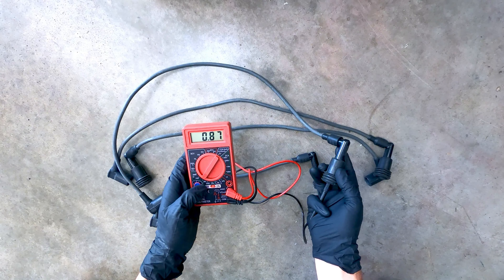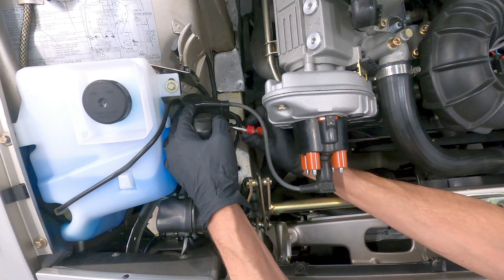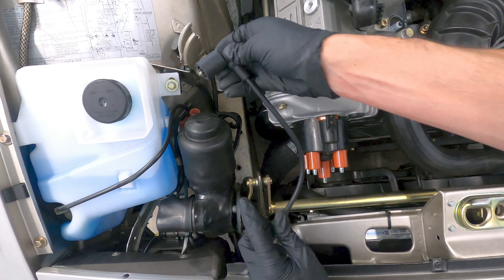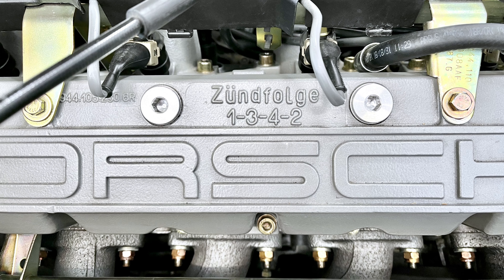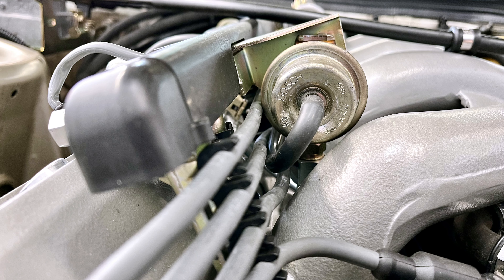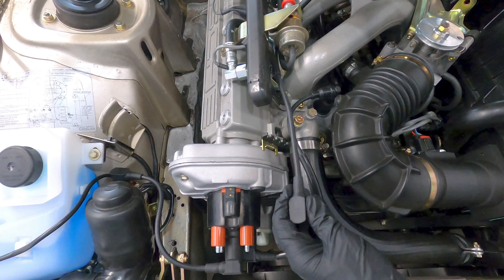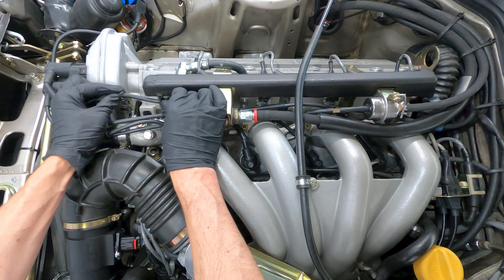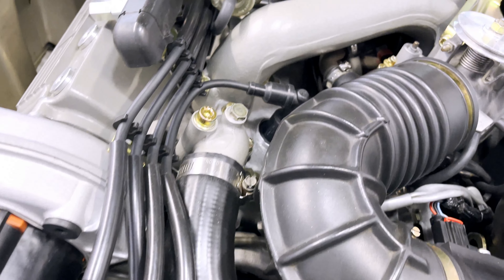Porsche 944 – Spark Plug Cable Testing & Replacement Tutorial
This video demonstrates and explains the work involved in replacing the ignition cables on a naturally aspirated Porsche 944, including an overview of resistance testing to confirm their functional condition.